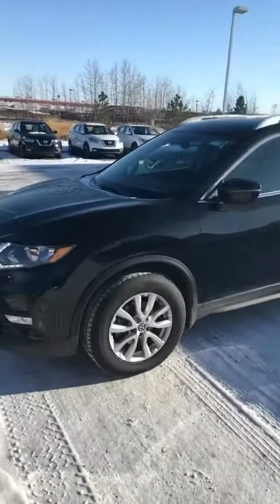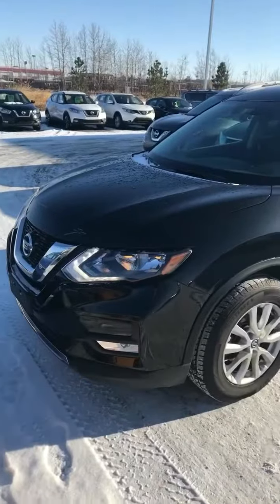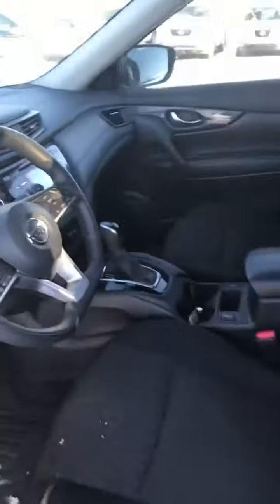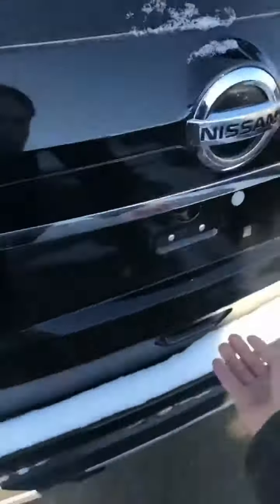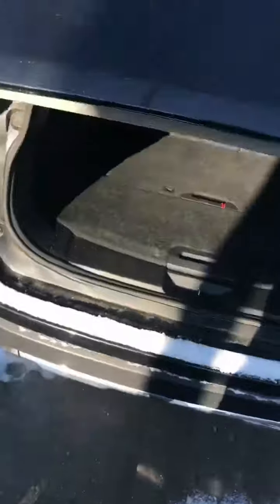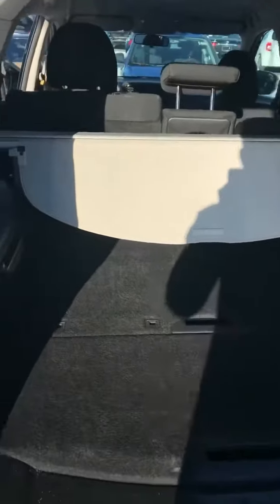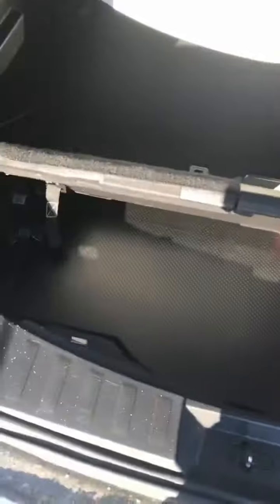2017 Nissan Rogue for Dwayne!